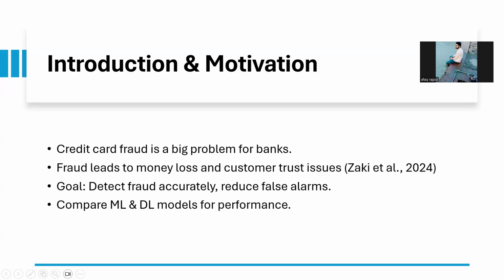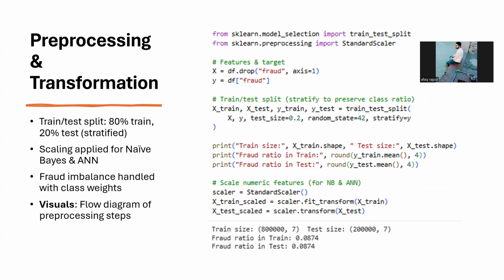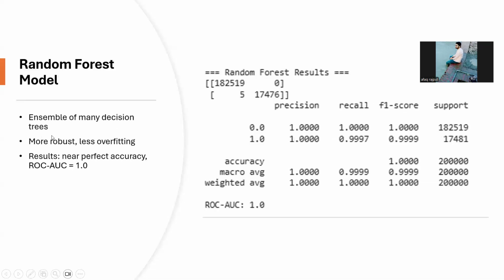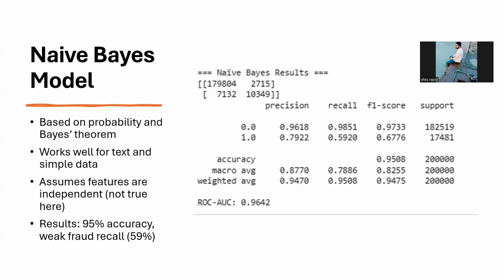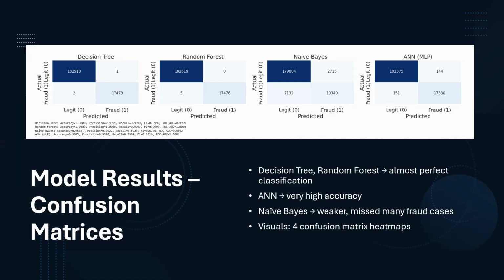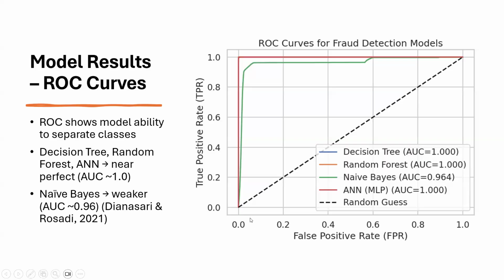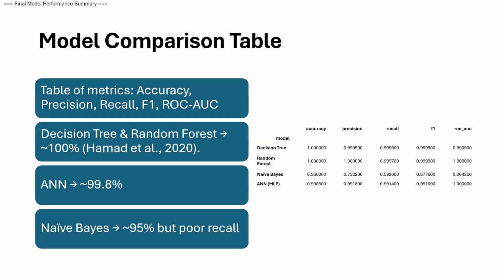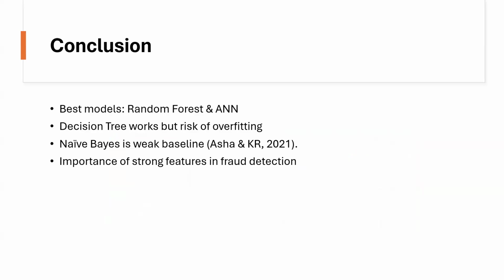Credit Card Fraud Detection using Machine Learning and Deep Learning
PRT560 Assignment 3